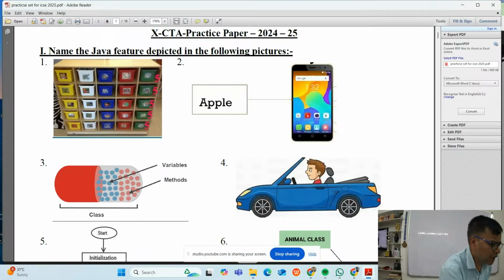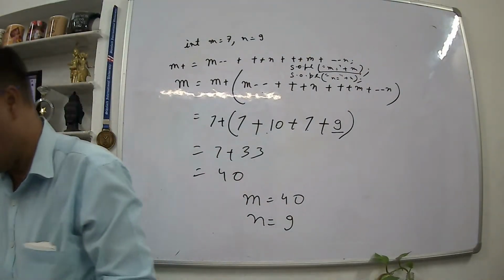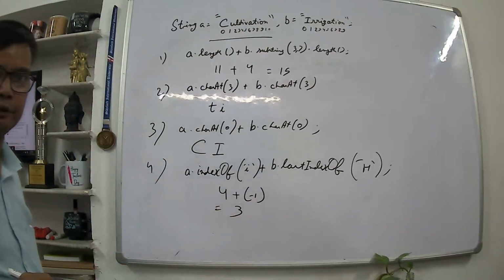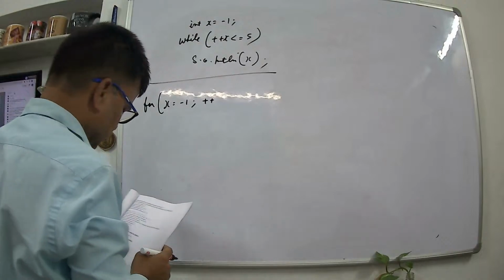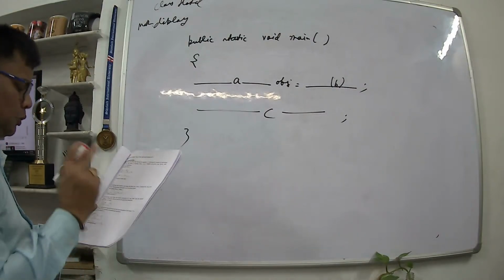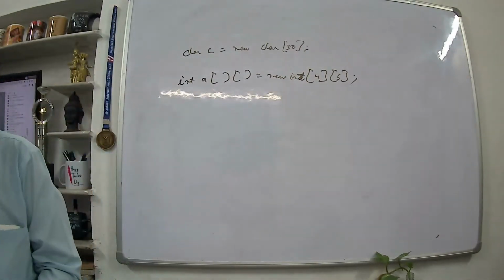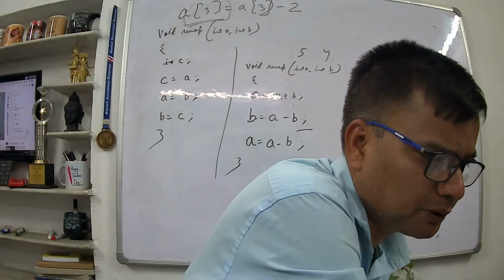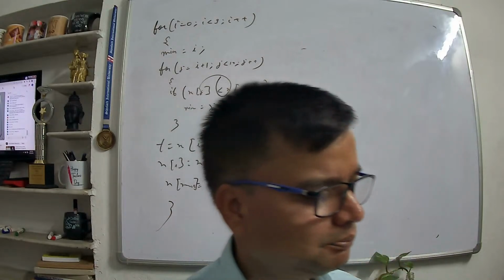iCSE Class 10 Computer Applications 2025 | Final Revision Part 2 | Tips & Tricks LIVE by Dr. Santosh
📢 LIVE Final Revision - Part 2 | ICSE Class 10 Computer Applications 2025

Welcome to Part 2 of the Final Revision Series for ICSE Class 10 Computer Applications 2025, exclusively with Dr. Santosh! 🚀
In this crucial session, we will be focusing on:
✅ Complete revision of important theory topics
✅ Last-minute key points to remember
✅ Tips & tricks to score maximum marks
✅ How to attempt the paper smartly
✅ Live Q&A and doubt-solving
🎯 This is your final chance to revise effectively and gain confidence before your ICSE Board Exam 2025!
📅 Today - LIVE!
🔔 Join LIVE and get exam-ready with me!